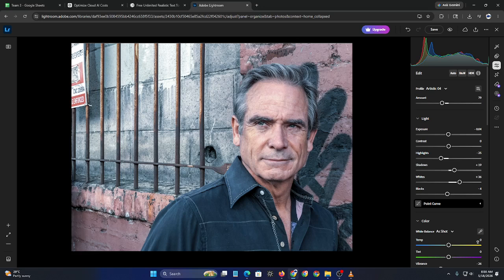How to Make Instagram Photos in Lightroom Full Guide 2026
Learn how to make Instagram photos in Adobe Lightroom Classic step by step in this complete 2026 guide. In this video, you’ll learn how to create bright, clean, and eye-catching edits that perform well on Instagram.

This tutorial covers how to crop images in Instagram ratio (1:1, 4:5, 9:16), adjust exposure, contrast, and colors, apply presets for consistent style, and enhance skin tones and backgrounds. You’ll also learn how to use tone curve, HSL adjustments, and color grading to create aesthetic feeds, plus how to export optimized images for Instagram without losing quality.

Whether you are a beginner or content creator, this guide will help you make Instagram photos in Lightroom easily in 2026.